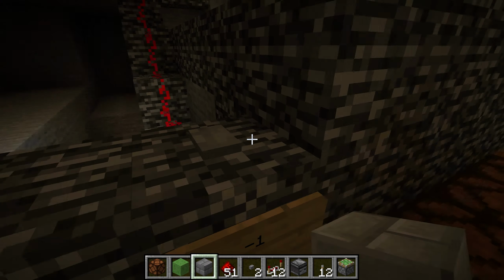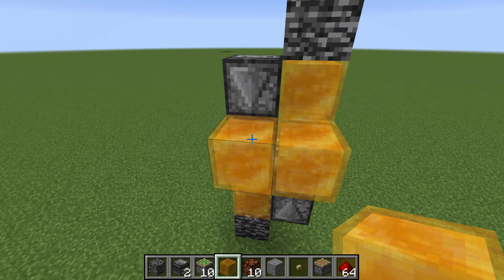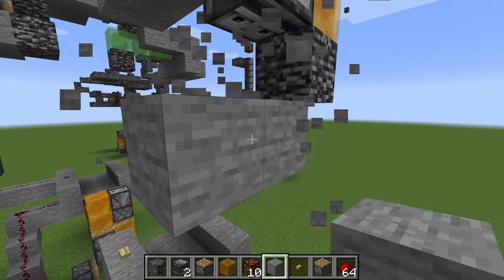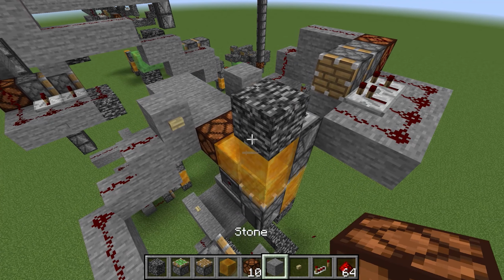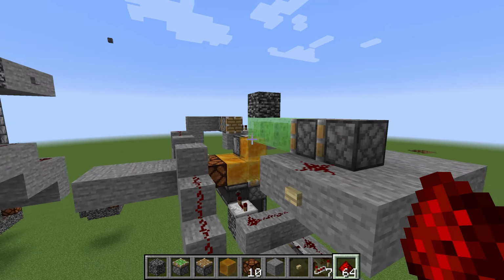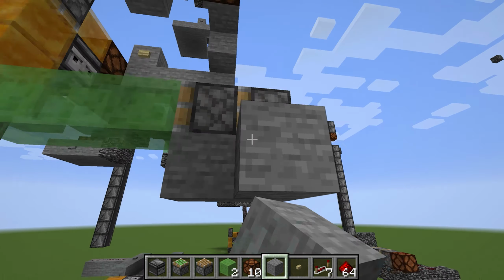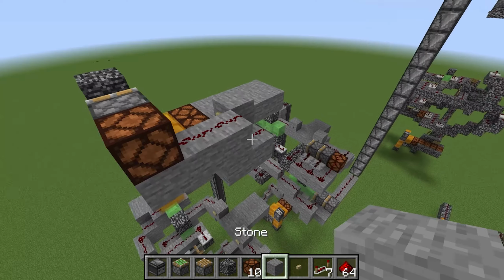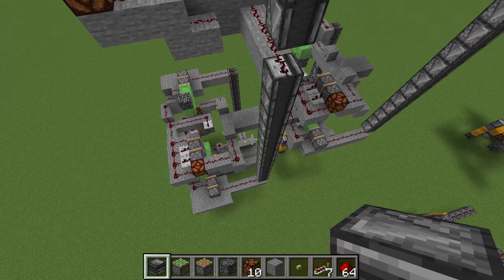How to build Minecraft elevator. Tutorial, how to build totally customizable elevator in Minecraft.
In this video, I will show you how to build an easy elevator in Minecraft that has unlimited floors. The elevator itself is totally customizable and the elevator can have as many floors as you want. For the elevator, you need to know just the basics of Minecraft Redstone, and I will show you how to put everything together so that your elevator will work as intended. You can also add floors later on, and while you expand your base.
For this Minecraft build you simply need to know how to build the middle section and then you are good to expand your elevator and make it magnificent.
Hope you will find this Minecraft elevator tutorial interesting.

- My channel:
Sorry for some grammar mistakes.